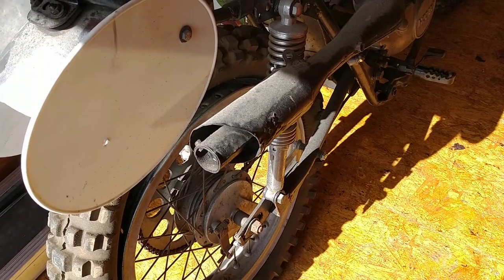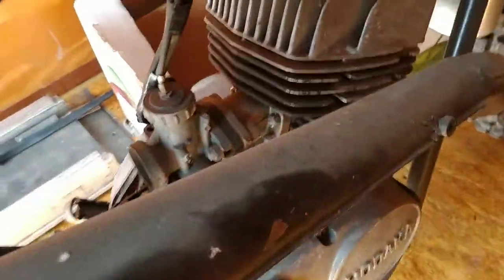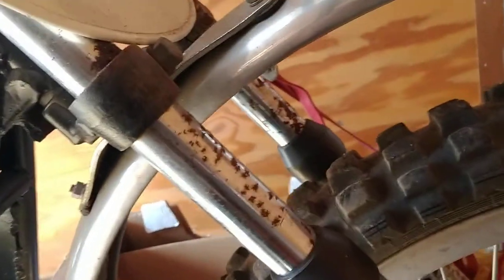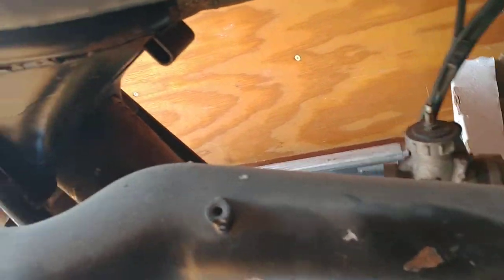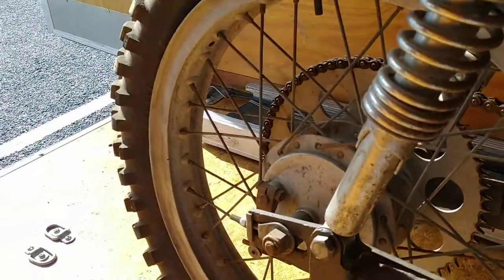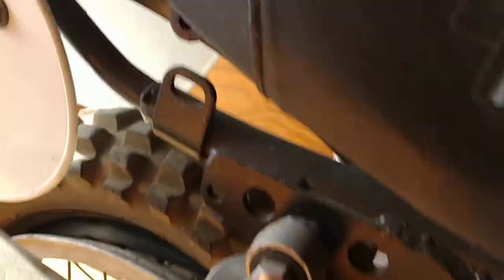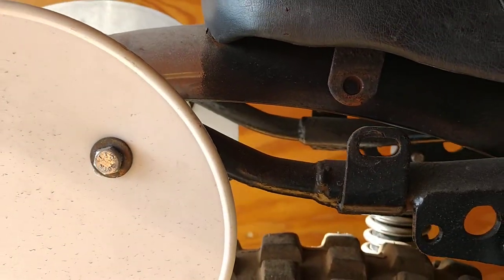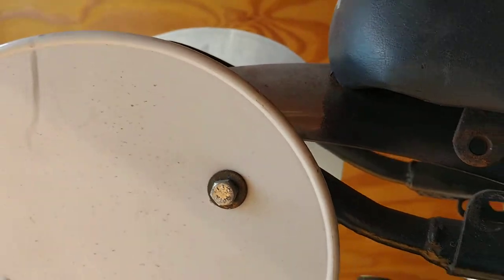Combat Wombat 2021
recently purchased